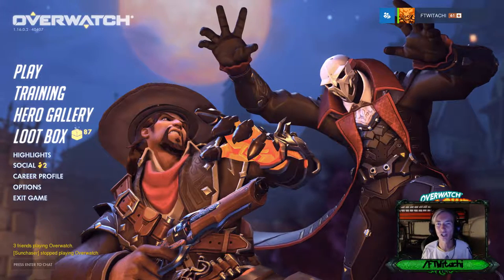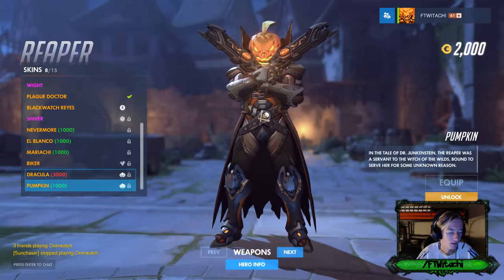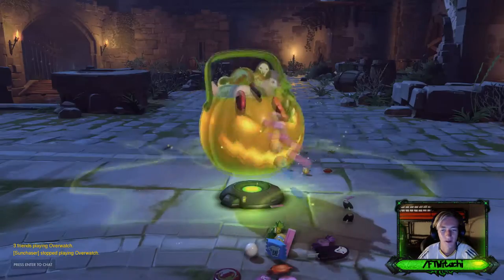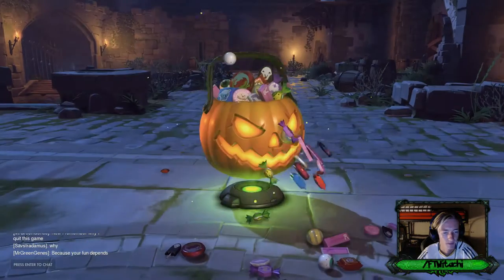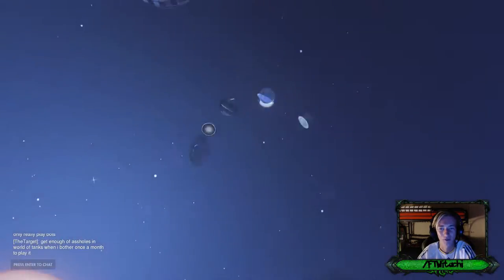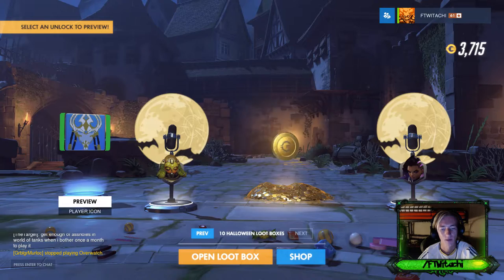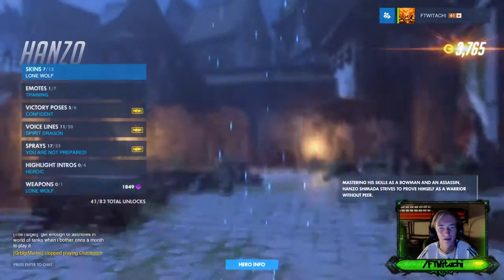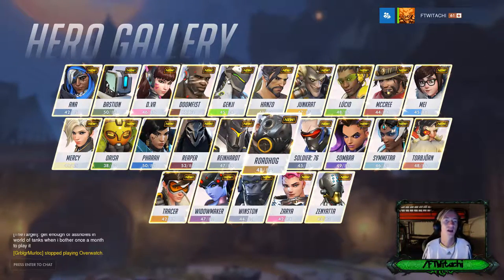OVERWATCH LET'S PLAY HALLOWEEN TERROR LOOT CRATES 50 PLUS!